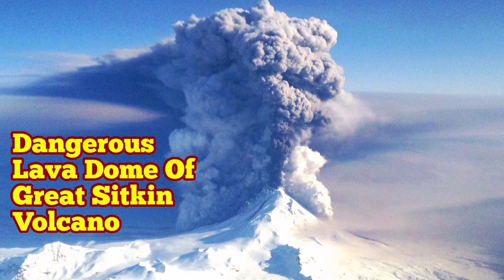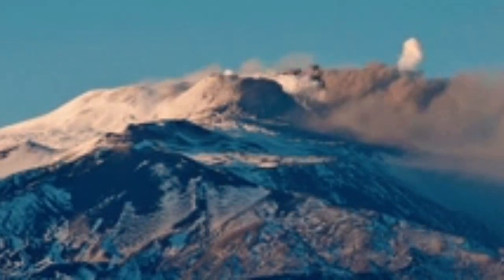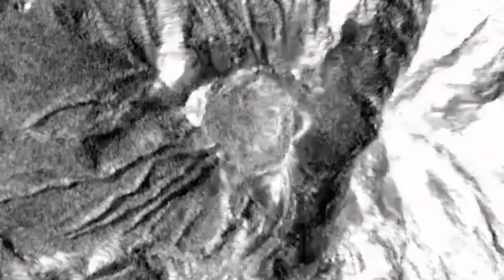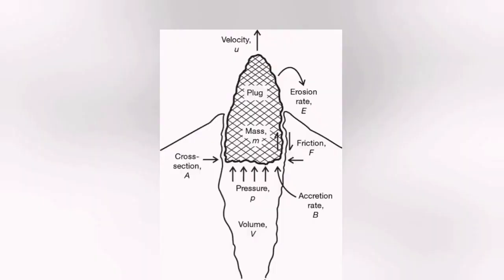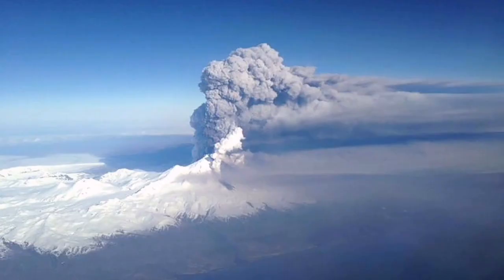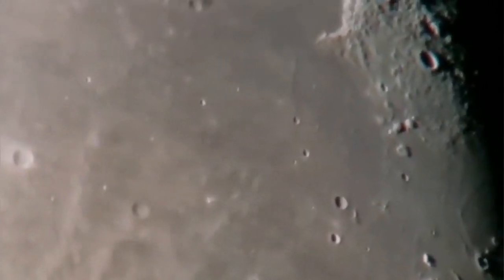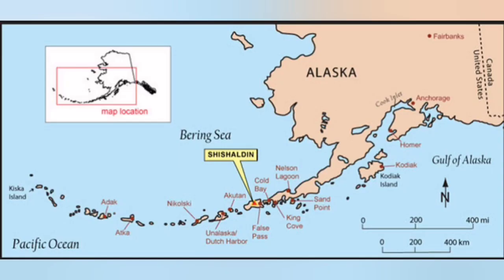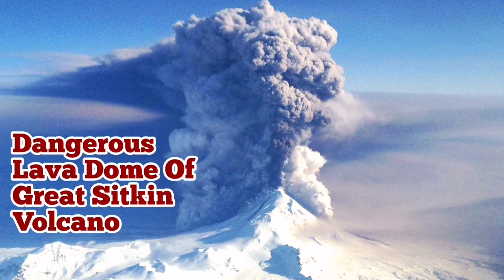Great Sitkin Volcano: Dangerous Lava Dome Growing, Alaska, USA, Indo-Pacific Ring Of Fire